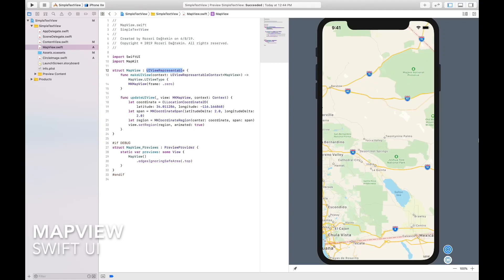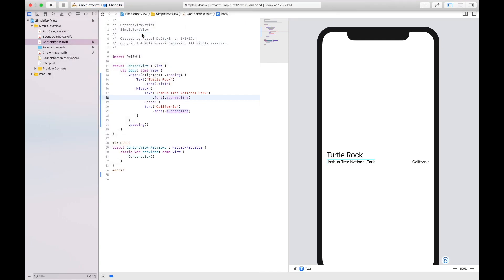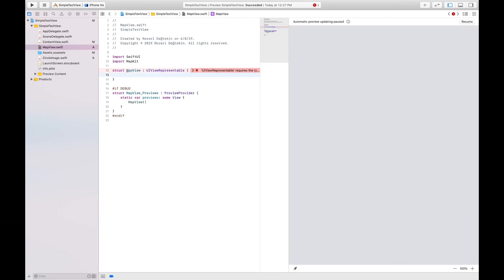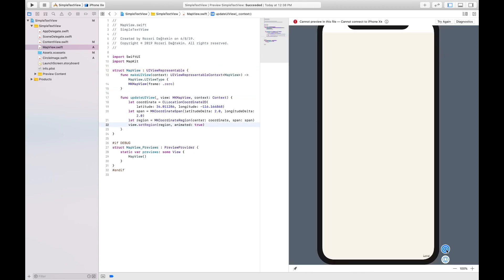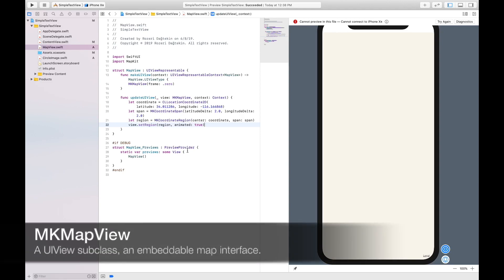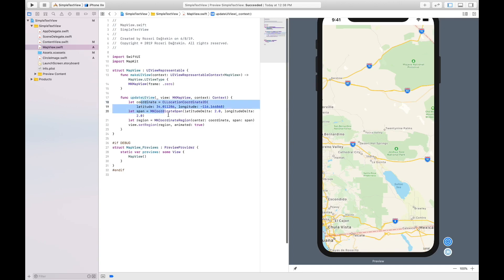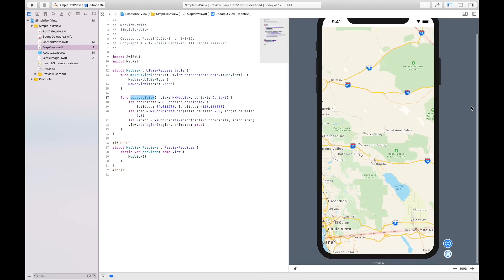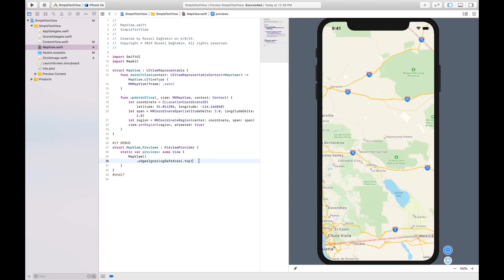iOS Swift UI Tutorial - How to Show Location with SwiftUI, MapKit , MKMapView Swift 5, Xcode 11 #5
Custom Circle Image with Swift UI - Swift UI Tutorials - #4

Hello Everyone!

I am Rozeri Dilar

In this video series we will create a map view, with circled image and text view in VStacks and HStacks as we have learned from

With the name and location views all set, the next thing to do is to add an image for the landmark.

Instead of adding more code in this file, you’ll create a custom view that applies a mask, border, and drop shadow to the image.
Name the file CircleImage.swift and click Create.
Add a call to .clipShape(Circle()) to apply the circular clipping shape to the image.
The Circle type is a shape that you can use as a mask, or as a view by giving the circle a stroke or fill.
Create another circle with a white stroke, and then add it as an overlay to give the image a border.
Next, add a shadow with a 10 point radius.
This completes the image view.

--Frameworks--
MapKit
Display map or satellite imagery from your app's interface, call out points of interest, and determine placemark information for map coordinates.

Overview
Use the MapKit framework to embed maps directly into your own windows and views. You can add annotations and overlays to the map to call out points of interest or user destinations. You can also provide text completion for users typing in the name of a point of interest.

If your app offers transit directions, you can make your directions available to Maps. You can also use Maps to supplement the directions that you provide in your app. For example, if your app only provides directions for subway travel, you can use Maps to provide walking directions to and from subway stations.

--Class--
MKMapView
An embeddable map interface, similar to the one provided by the Maps application.

Overview
You use this class as-is to display map information and to manipulate the map contents from your application. You can center the map on a given coordinate, specify the size of the area you want to display, and annotate the map with custom information. When you initialize a map view, you specify the initial region for that map to display by setting the region property of the map. A region is defined by a center point and a horizontal and vertical distance, referred to as the span. The span defines how much of the map should be visible and is also how you set the zoom level. For example, specifying a large span results in the user seeing in a wide geographical area at a low zoom level, whereas specifying a small span results in a more narrow geographical area and a higher zoom level.

In addition to setting the span programmatically, the MKMapView class supports many standard interactions for changing the position and zoom level of the map. In particular, map views support flick and pinch gestures for scrolling around the map and zooming in and out. Support for these gestures is enabled by default but can also be disabled using the isScrollEnabled and isZoomEnabled properties.

You can also use projected map coordinates instead of regions to specify some values. When you project the curved surface of the globe onto a flat surface, you get a two-dimensional version of a map where longitude lines appear to be parallel. To specify locations and distances, you use the MKMapPoint, MKMapSize, and MKMapRect data types.

Although you should not subclass the MKMapView class itself, you can get information about the map view’s behavior by providing a delegate object. The map view calls the methods of your custom delegate to let it know about changes in the map status and to coordinate the display of custom annotations, which are described in more detail in Annotating the Map. The delegate object can be any object in your application as long as it conforms to the MKMapViewDelegate protocol. For more information about implementing the delegate object, see MKMapViewDelegate.

Use the map view's effectiveAppearance property to determine the actual appearance of your map.

A quick reminder: Make sure you have installed MacOS Catalina and Xcode 11 to play with the canvas in Xcode for Swift UI.

See you soon guys!